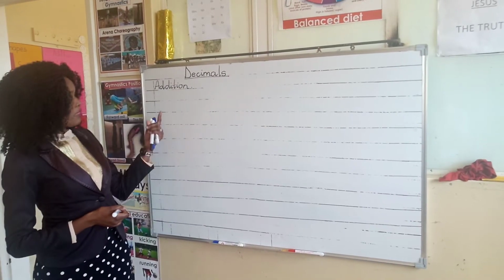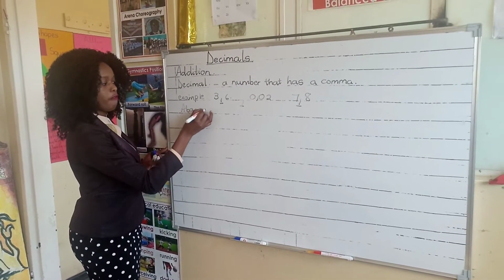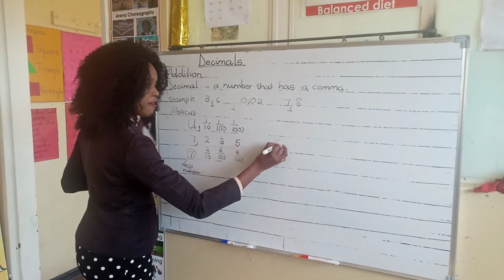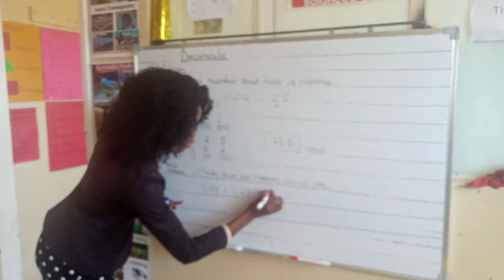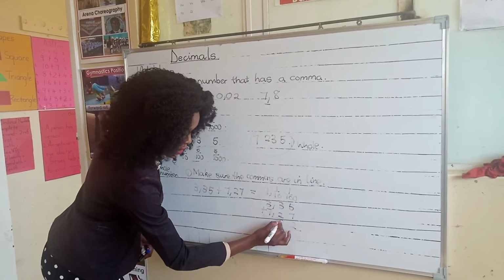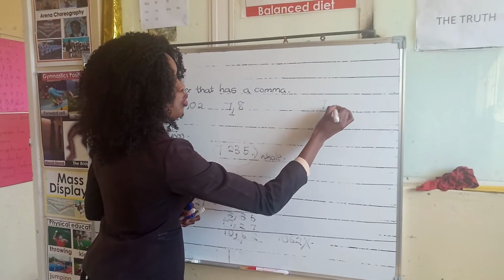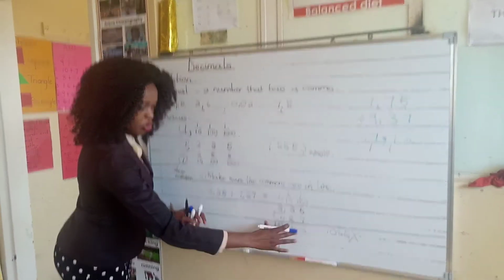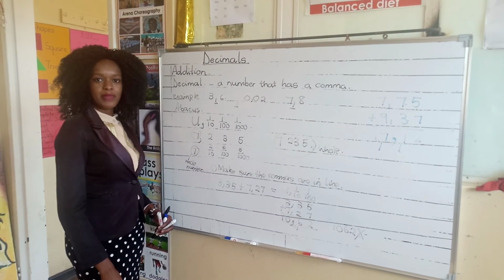Destiny Learning Centre : Grade 5 | Addition of Decimals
Mrs Jaquelin Mlotshwa